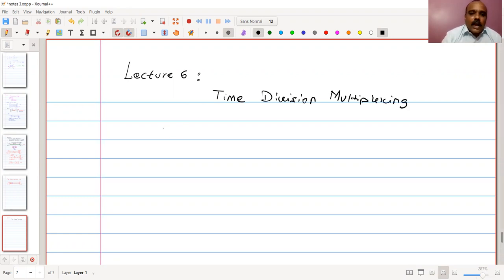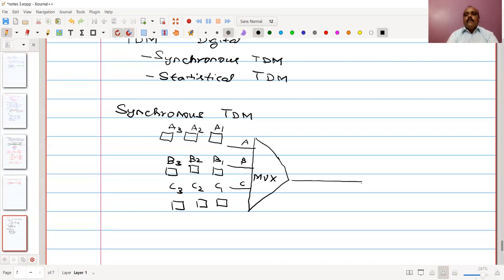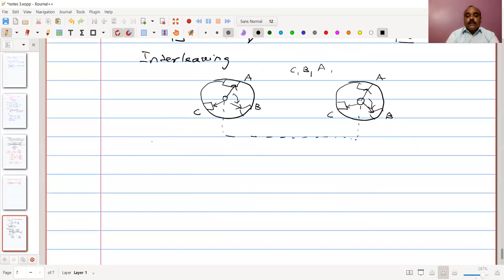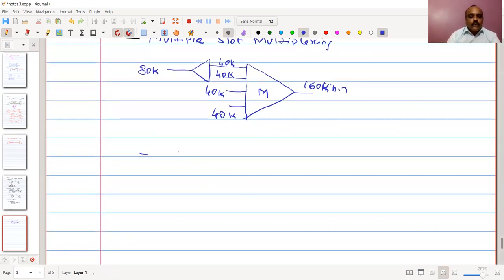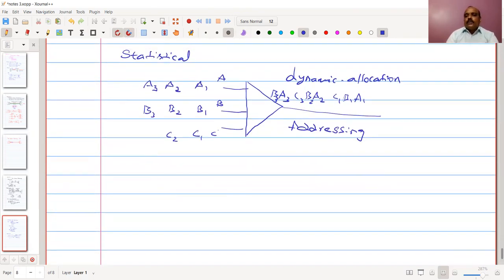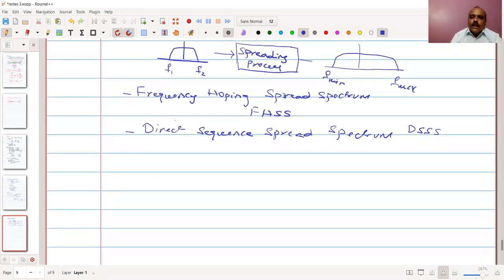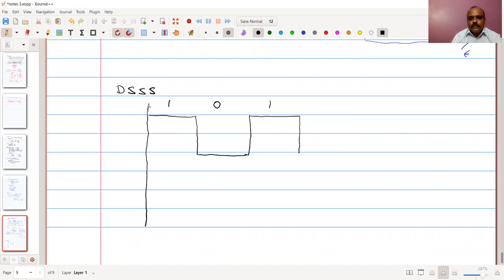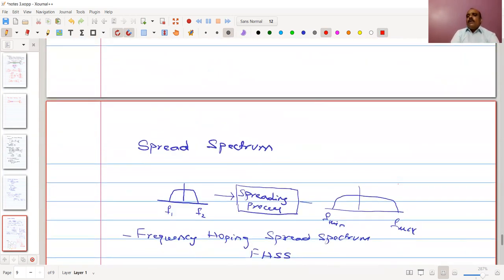Module 3 Lecture 2 TDM, Spread Spectrum